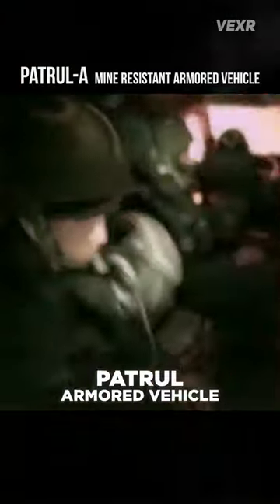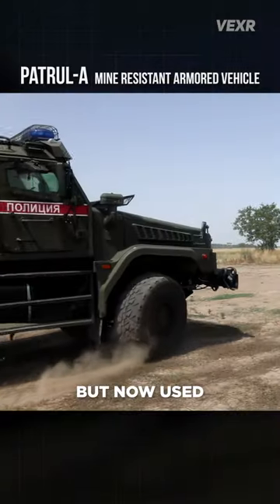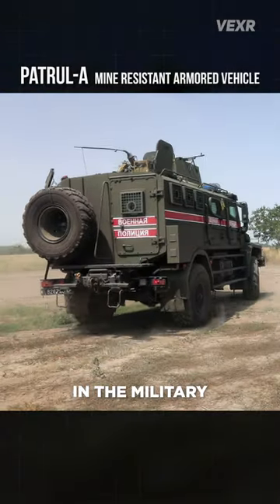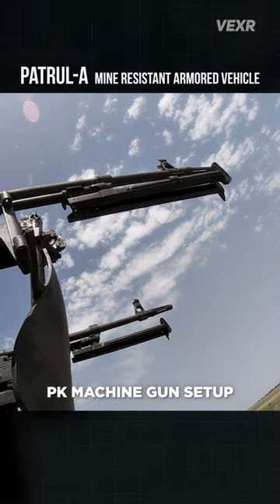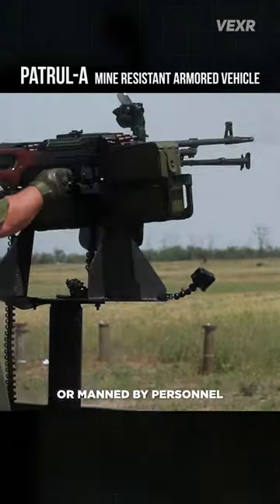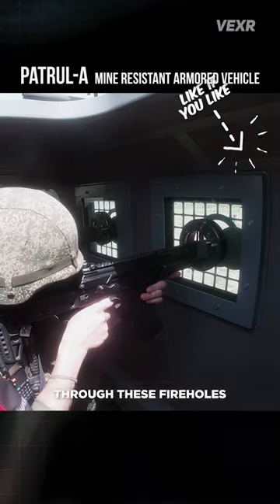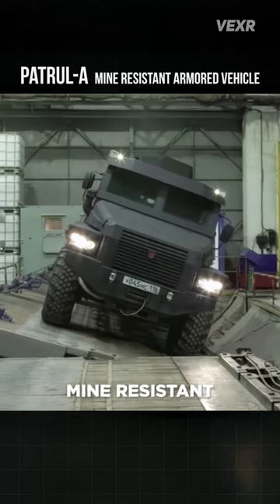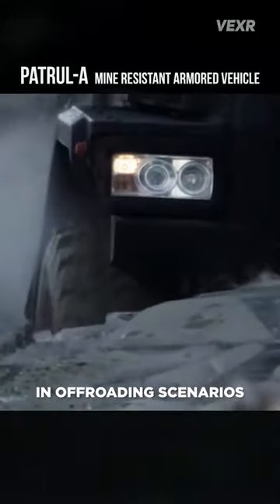Mines Hate This Armored Vehicle